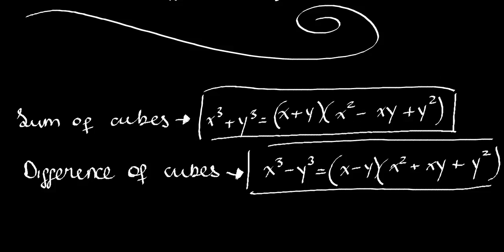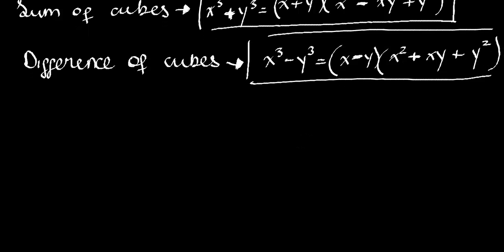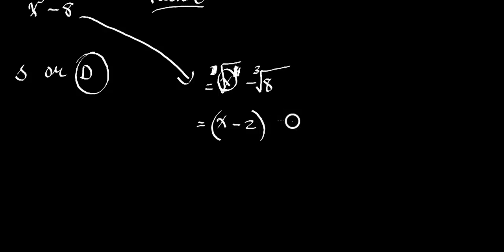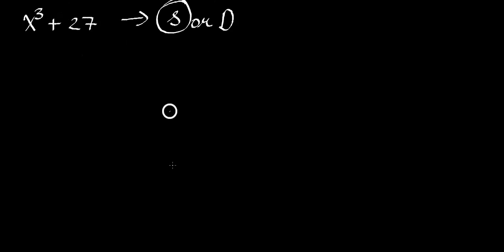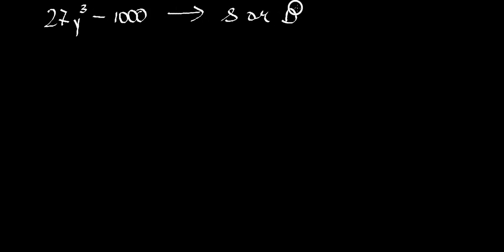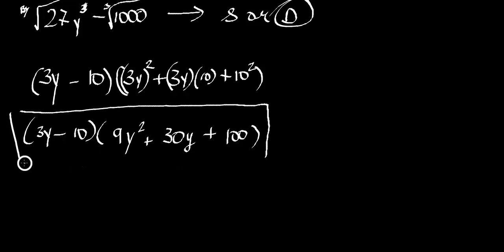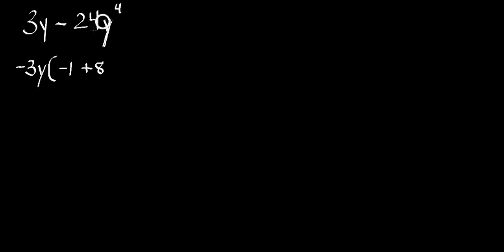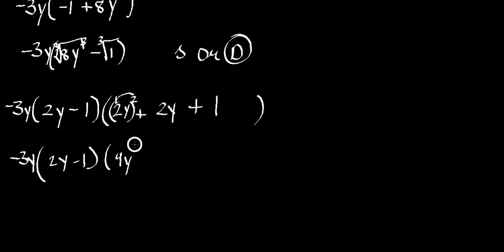Factoring sums and differences of cubes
A full quide on factoring the sums and differences of cubes!